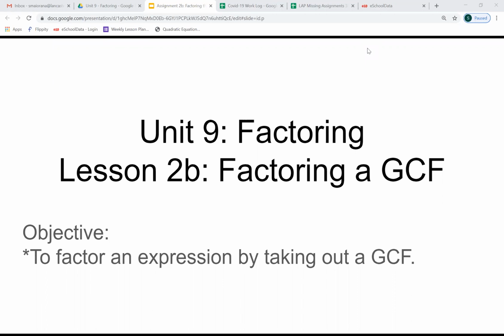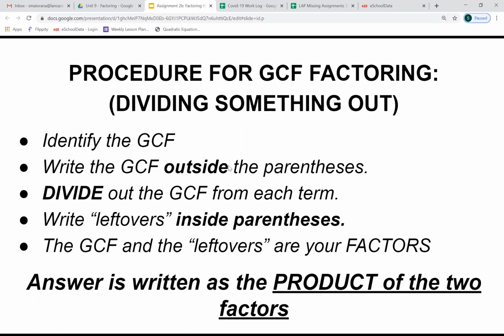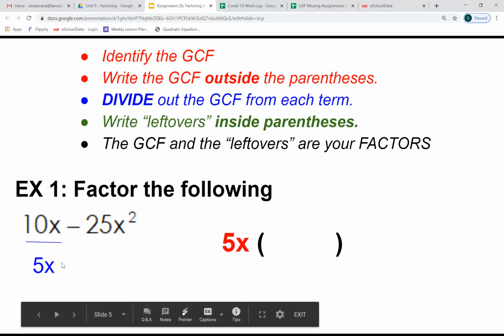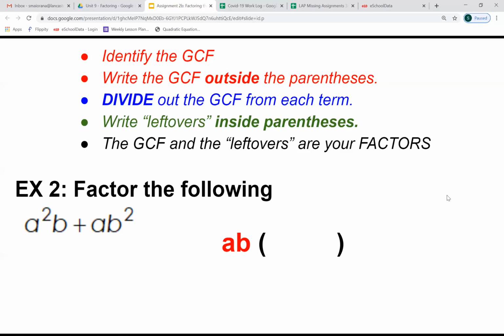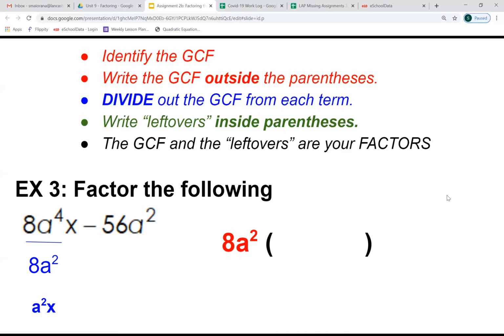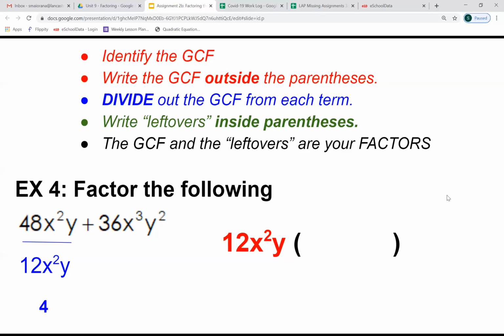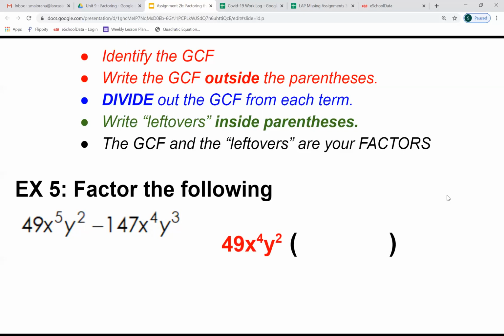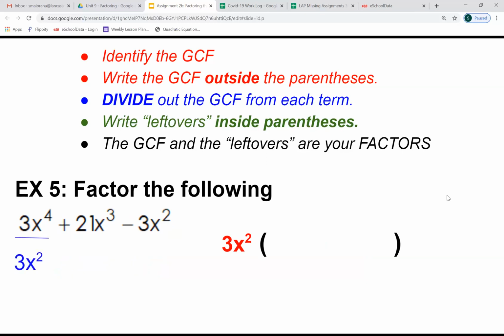Unit 9: Factoring, Lesson: 2b: Factoring a GCF